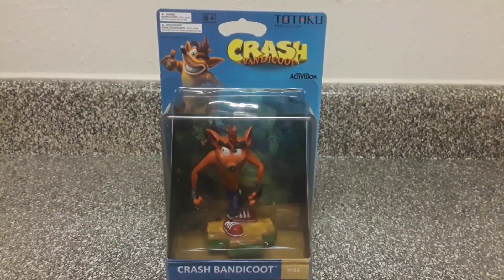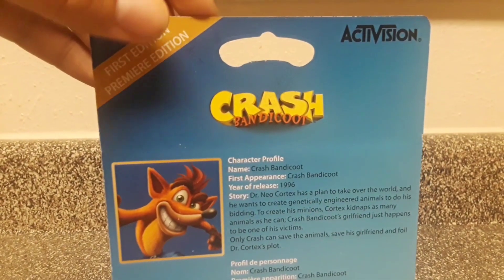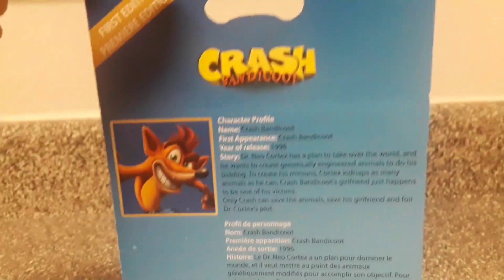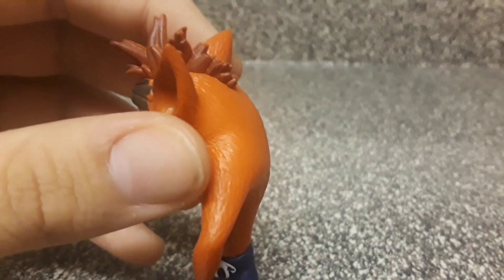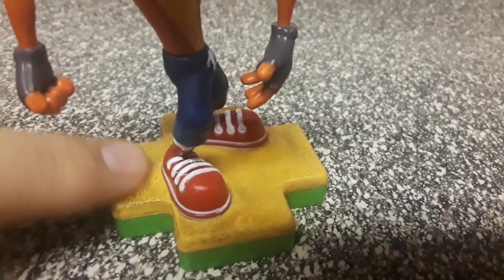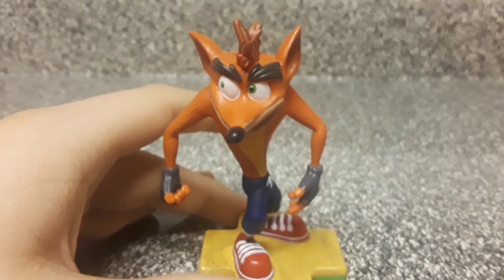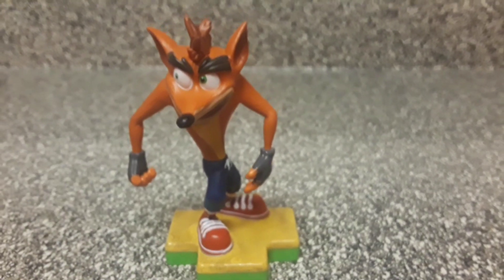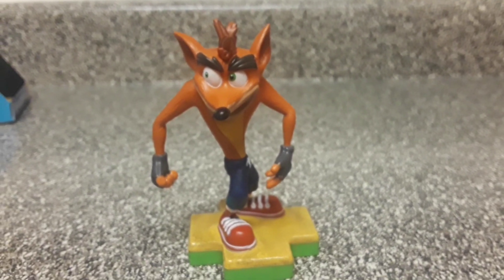Totaku Crash Bandicoot Figure Unboxing and Review